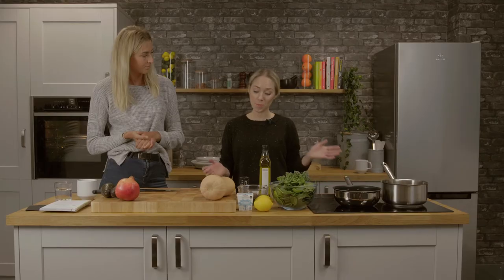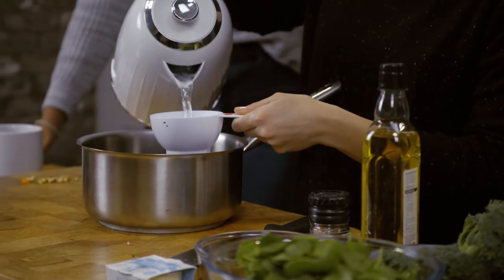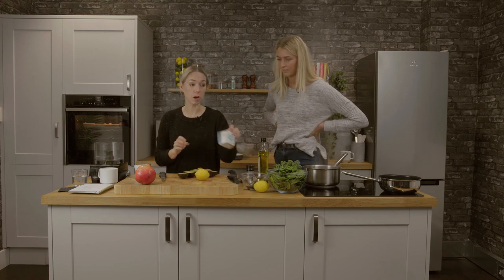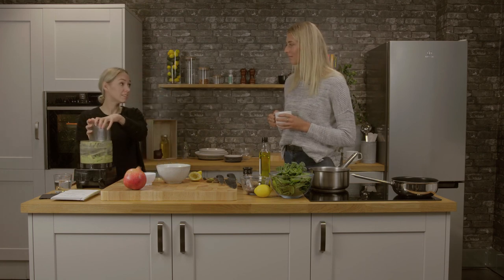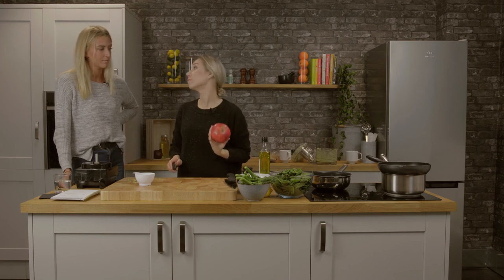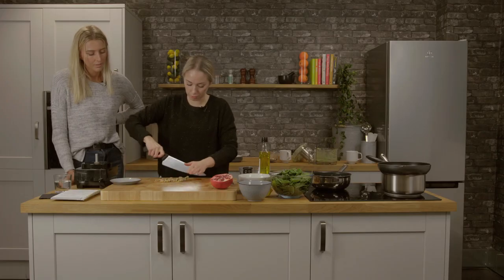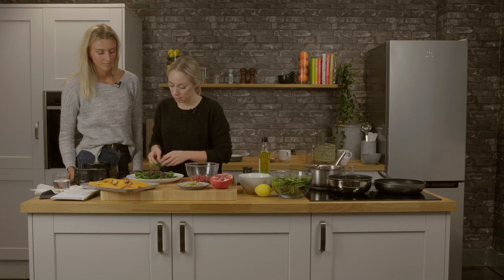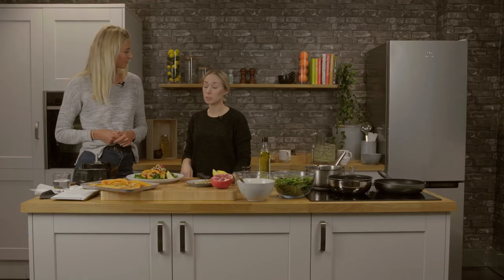Zanna Van Dijk | Seasonal Butternut Squash, Avocado Mousse and Pistachio Salad with Pollen + Grace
Seasonal Butternut Squash, Avocado Mousse, Pomegranate and Pistachio Salad.

Lacking healthy food inspiration? Time to switch it up.

Join Zanna Van Dijk and Stephanie Johnson from Pollen + Grace as they cook up a healthy storm in the Sano Kitchen - Seasonal Butternut Squash and Quinoa Salad.

For fortnightly content spanning food, fitness, wellness and things to do, sign up to The Balance Edit

Producer | Director: Natalie Blow
DOP | Editor: Jules Philippi